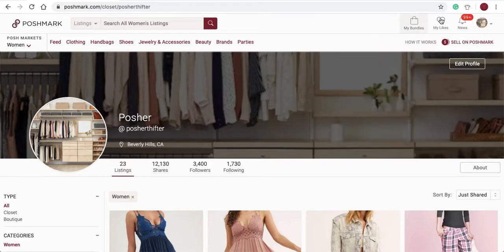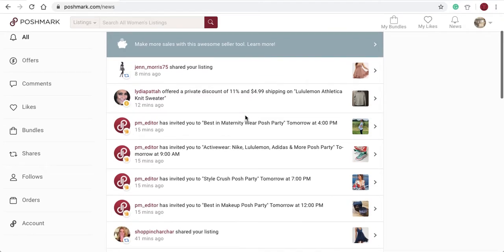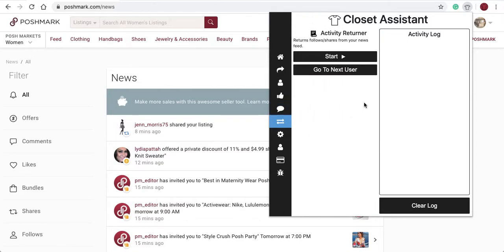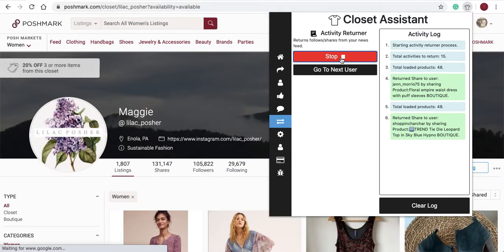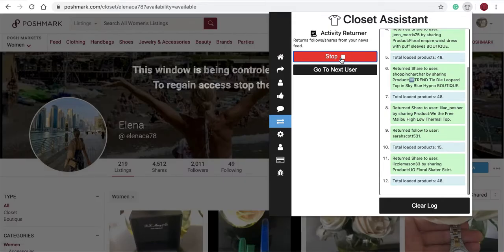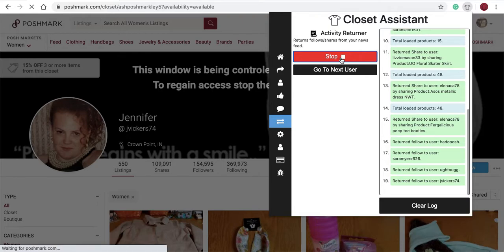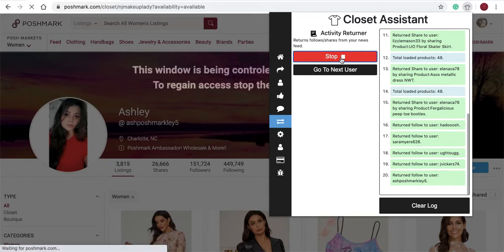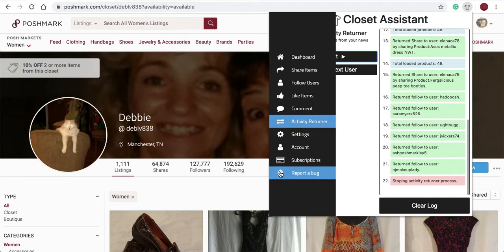Activity Returner Closet Assistant | Part 7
In this video, you will learn how to use the Activity Returner on the Closet Assistant.

Follow Our Blog Topics